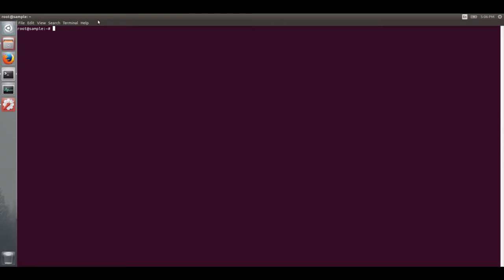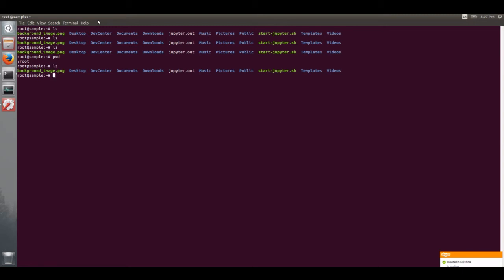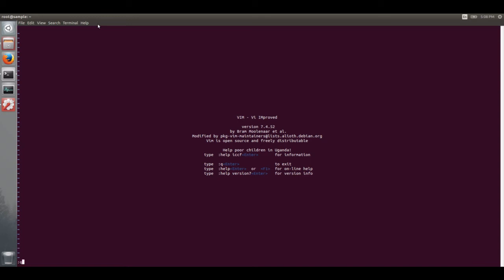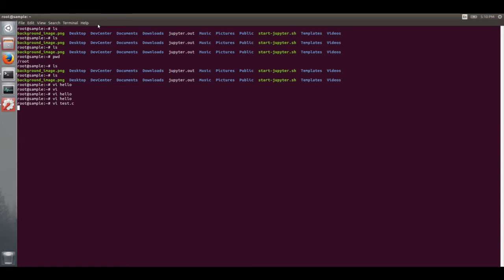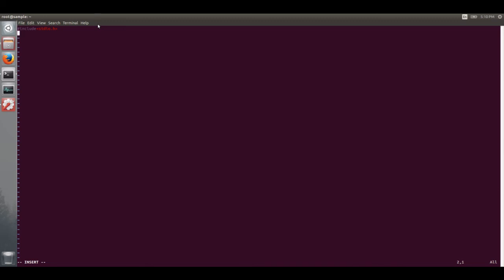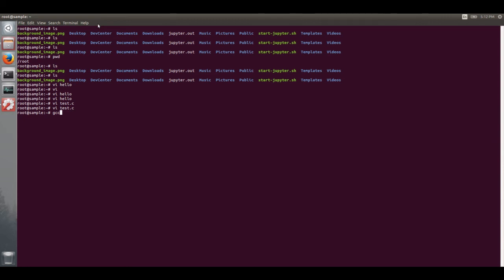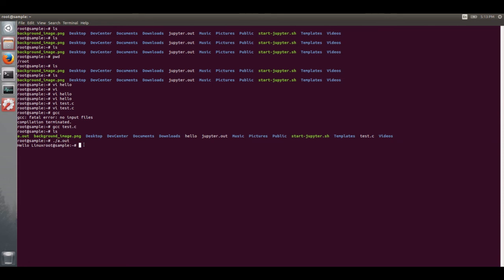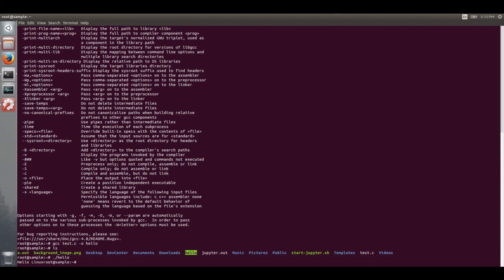Linux Workshop:How to Code on Linux?Simple and Easy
Here we have explained how to code using vi editor on Linux with a simple C program. Also, we have explained how to compile it and run it on Linux environment.

go to asset section login and download the virtual machine.

If any doubts or queries, ask in the comments section below. Do provide your feedback.

Thank u. Happy Learning :)